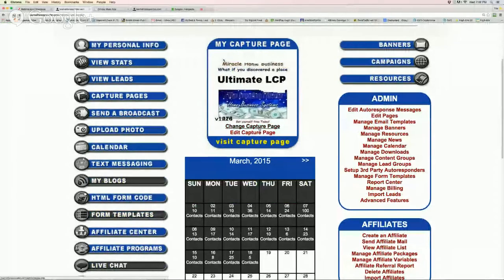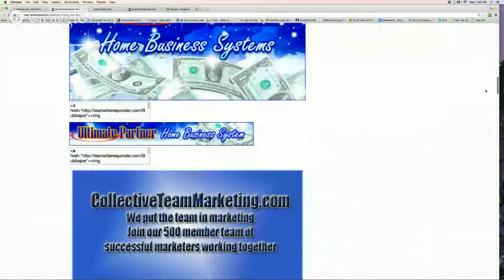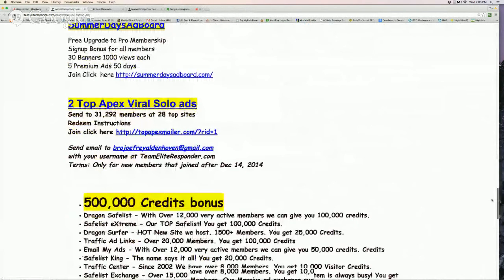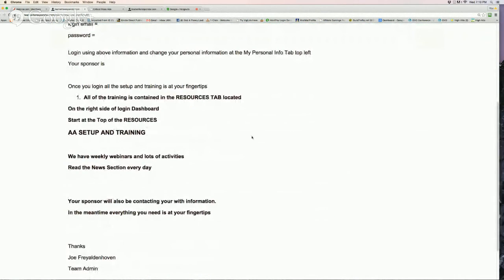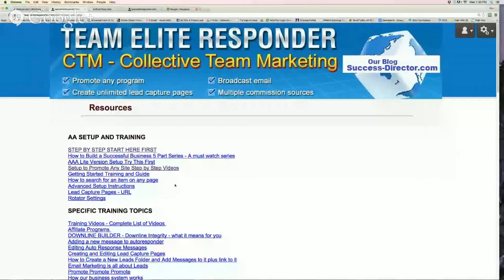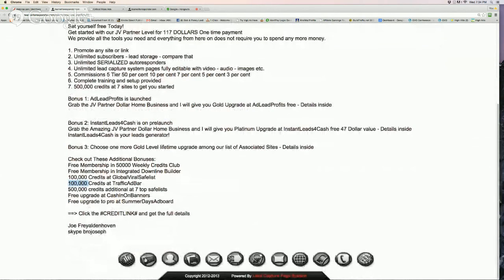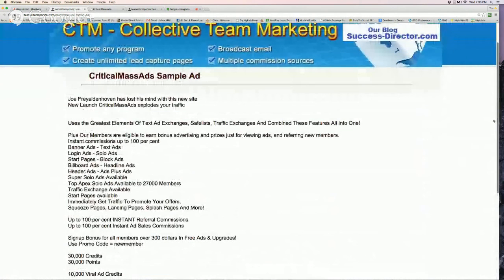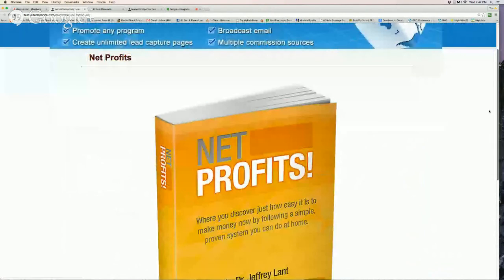What you need to know about Email Marketing